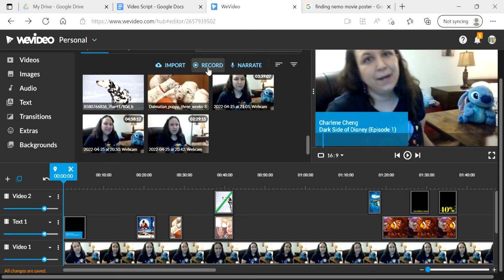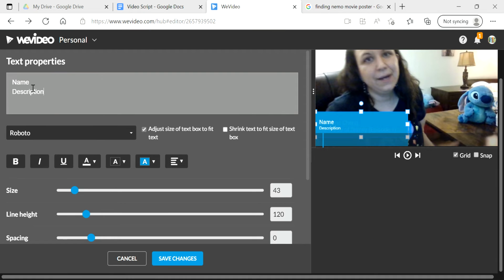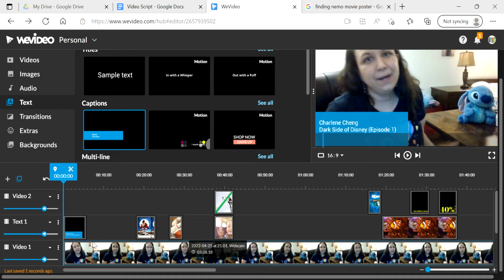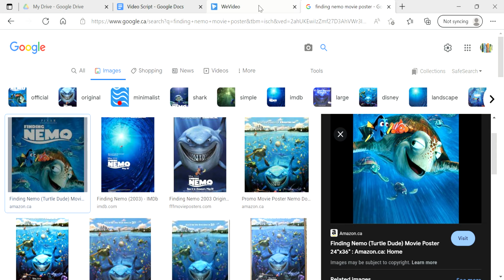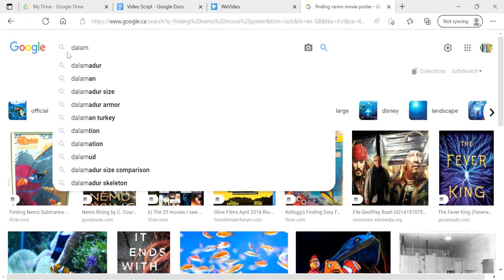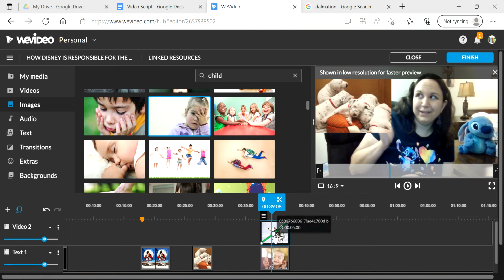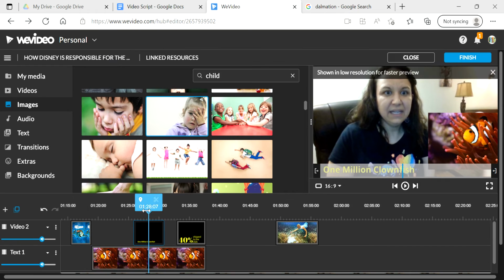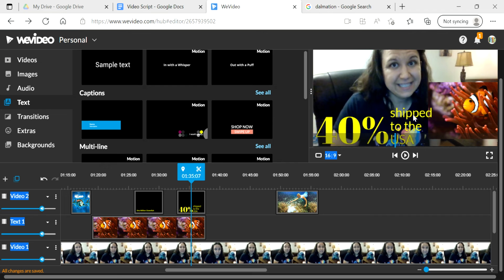WeVideo Tutorial for Inform and Explain Research Project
Here is a tutorial highlighting the features I used within the WeVideo Program to make the example video for the Inform and Explain Research Project. Remember to access the WeVideo program through the TDSB Library page.